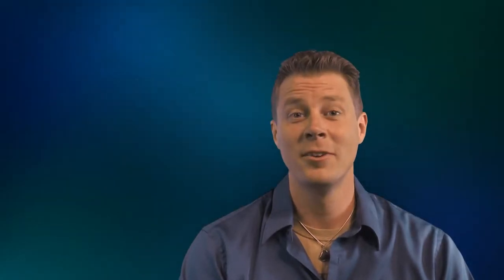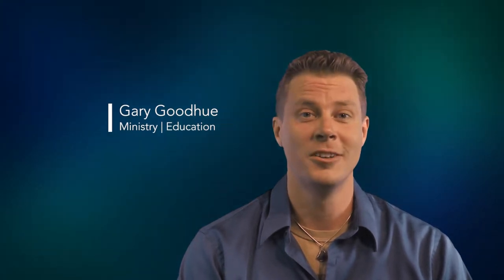Gary Goodhue Video Portrait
SunriseRanch.org